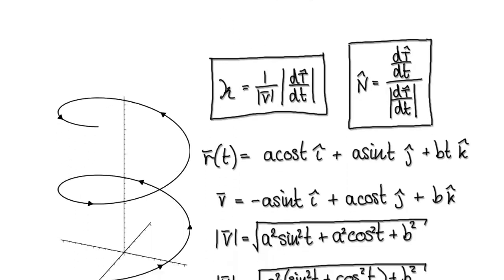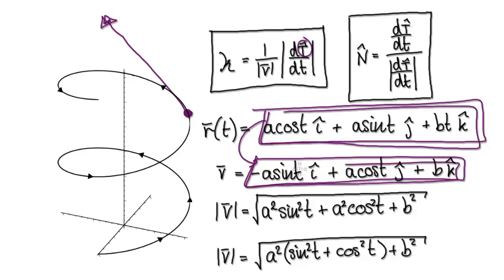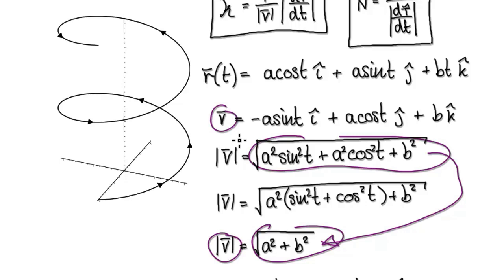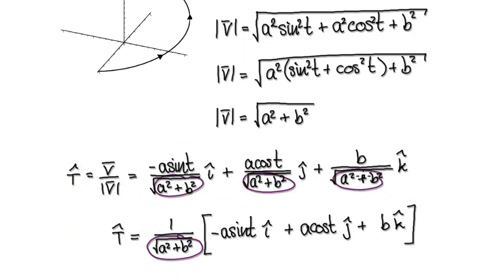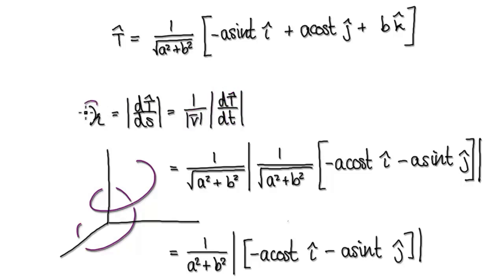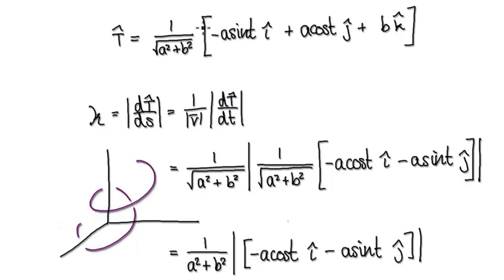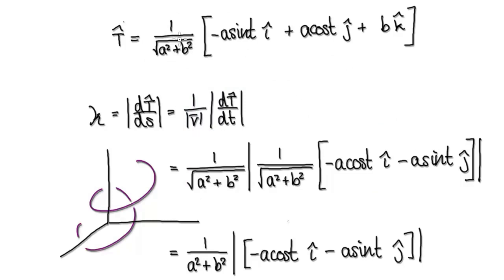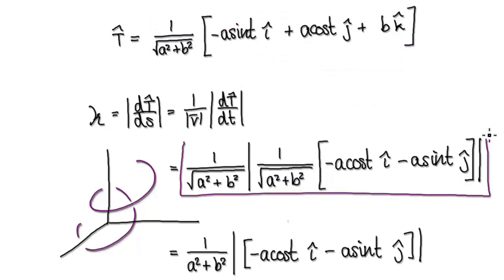Video 3026 - Curvature and Unit Normal Vector of a Helix - Part 1/2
Curvature and Unit Normal Vector of a Helix